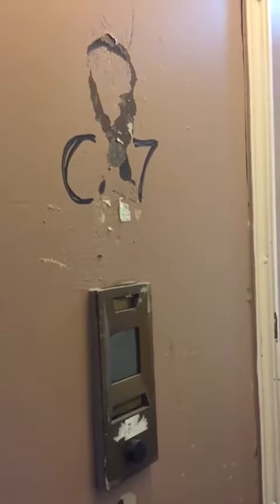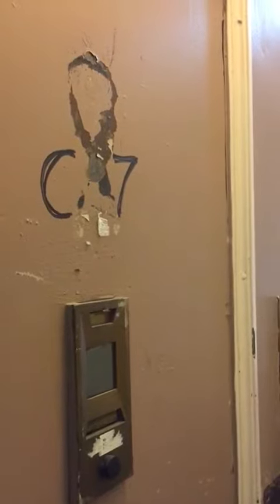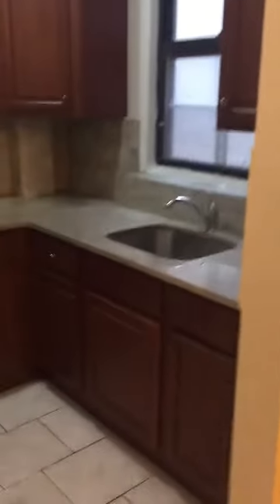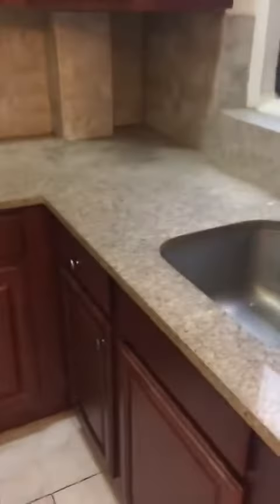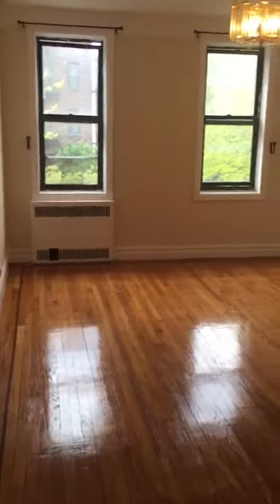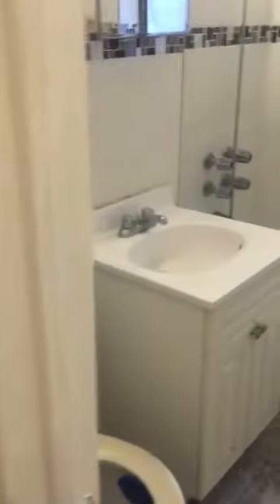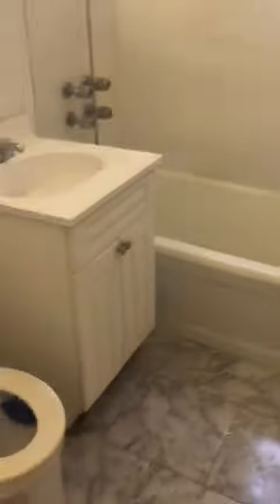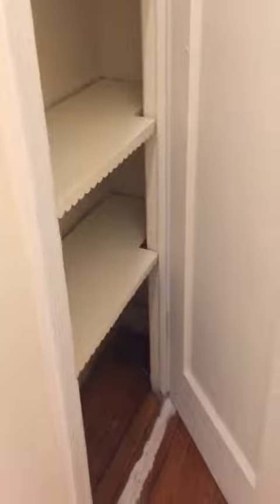RENTED 1br bay parkway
, Description

This 720 SF front facing one bedroom renovated apartment sports a new kitchen and bathroom, a large 9 X 7 foyer which is actually a 4th room and is freshly painted. Plus Elevator and Laundry – Just what youre looking for!
Apartment has gleaming hardwood floors throughout.
Living room is a big 19 X 14 , perfect for all your relaxation and entertaining.
Kitchen has new high end Rosewood cabinets and gorgeous granite counter tops.Adjacent dinette is a separate room and is a large 8 X 8.
Bathroom has new tiling, vanity, soaking tub and Medicine chest.
Plenty of closets (5) including broom and linen, arched entrances, high ceilings and tall windows make this the apartment you've been dreaming about!
Located in Bensonhurst, near beautiful Gravsend Bay and famous 86th street shopping. This residential area is one of New Yorks most famous. Bensonhurst is filled with activity, diversity, and excitement. The neighborhood also offers good schools, easy access to Manhattan via the D-train or N-train, and a variety of historic sites.

Transportation
3 short blocks (4 minutes ) to the D line.
N line

Building:
Well Maintained Pre War Elevator Building
Elevator
Laundry

Apartment:
Total 4 Closets including linen closet
Freshly painted
Polished hardwood floors throughout
850 SF
Kitchen:
Eat in Kitchen includes 8 X 7 Dinette
Totally Renovated
Large19 X 7 area
New cabinets
New appliances

Living Room /Bedroom
Large 20 X 12
Arched entrance
Bathroom:
Totally Renovated
New Tub Vanity and Medicine chest
New Subway tiles
Stand in Shower
Transportation
Near D line for easy access to Manhattan.

Restaurants
Arnor Crepes & Bubble Tea, Cafe Lily, Ciao Pizza Pasta

Groceries
Chang Wang Food Market, NetCost Market, Dong Sheng Supermarket

Nightlife
La Boheme Lounge, Blue Agave Mexican Restaurant & Bar, Homestretch Pub

Cafes
Villabate Alba, Audrey's Concerto, Bo Sing Bakery

Shopping
Green Apron Kitchen, CVS Pharmacy, Eye D Vision Optical

Arts & Entertainment
Empyreal Strings, TW Painting With Friends, Pyramida Billiards & Sports Club

Beauty & Spas
Nacho Tattoo, EN VI Beauty Salon, Unique Salon & Day Spa

Active Life
Green Apron Kitchen, Brooklyn Brazilian Jiu-Jitsu, Seth

Parks and Recreation
Coney Island Museum , Shore Parkway Greenway Trail, Big Onion Walking Tours